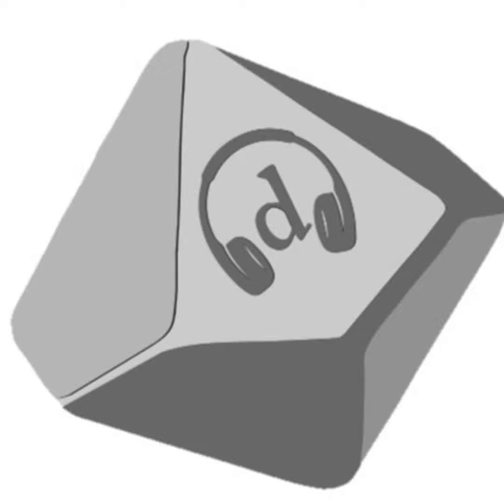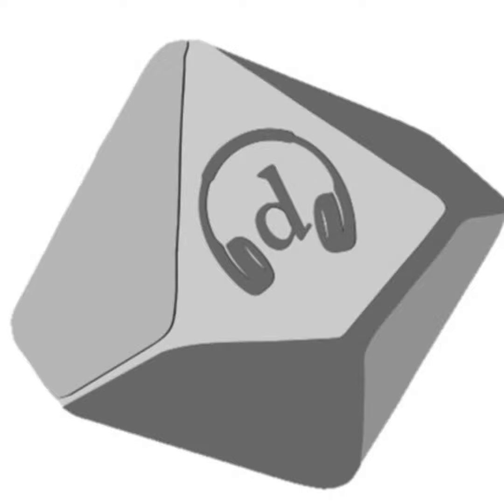129: Feedback from Episodes 116, 120, & 121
Joe responds to listener feedback from Episodes 116, 120, & 121.

Share your thoughts via:
🌐 ⁠⁠⁠⁠⁠⁠⁠⁠⁠⁠⁠sayhi.chat/dekahedron⁠⁠⁠⁠⁠⁠⁠⁠⁠⁠⁠
Also, check out ⁠⁠⁠⁠⁠⁠⁠⁠⁠⁠⁠Joe's RPG blog⁠⁠⁠⁠⁠⁠⁠⁠⁠⁠⁠.
Cover art logo by ⁠⁠⁠⁠⁠⁠⁠⁠⁠⁠⁠DesignKat⁠⁠⁠⁠⁠⁠⁠⁠⁠⁠⁠. Intro & Outro Music by ⁠⁠⁠⁠⁠⁠⁠⁠⁠⁠ZoeMaria44⁠⁠⁠⁠⁠⁠⁠⁠⁠⁠.